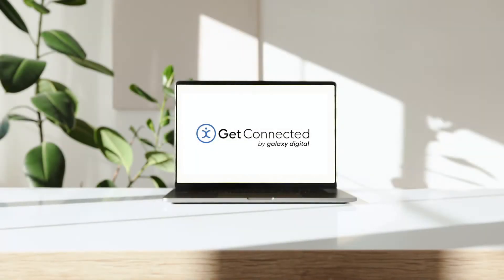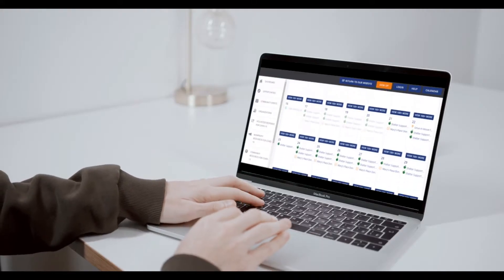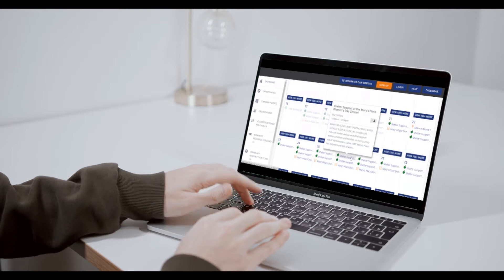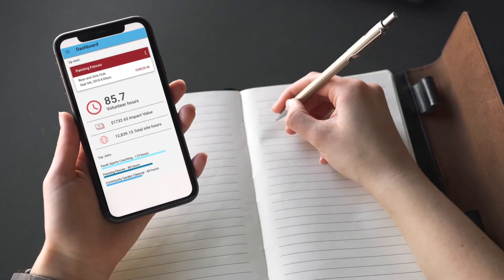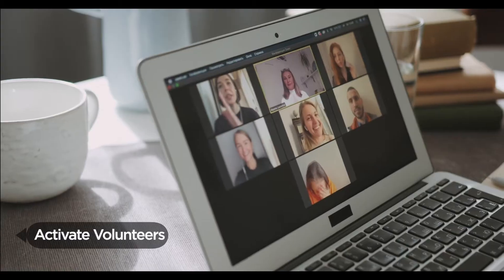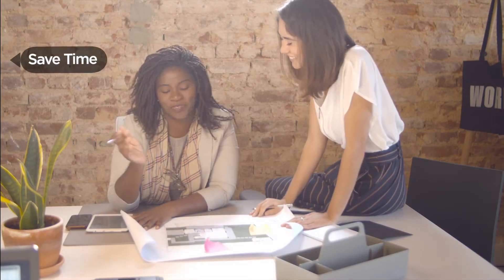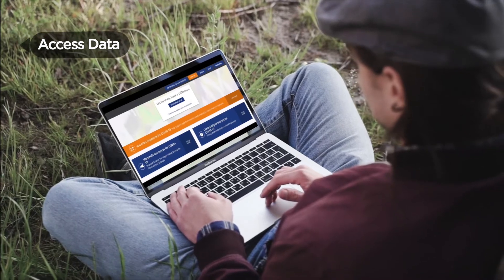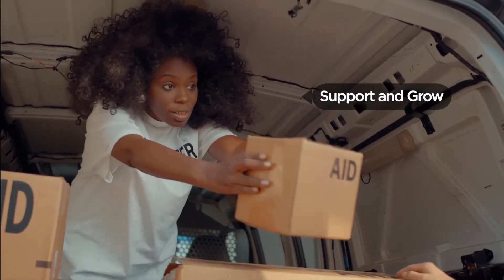Volunteer Management Software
Get Connected is the industry-leader in volunteer management software. Engage your volunteers, save time on administrative tasks, and get valuable data on your program's impact.

Activate the power of one - one volunteer management software. Get Connected by Galaxy Digital.

Get Connected volunteer management software will help you:

~Save time on administrative tasks
~Recruit & retain volunteers
~Promote your program’s needs
~Automate volunteer engagement
~Easily report on volunteer activity
~Turn volunteers into donors